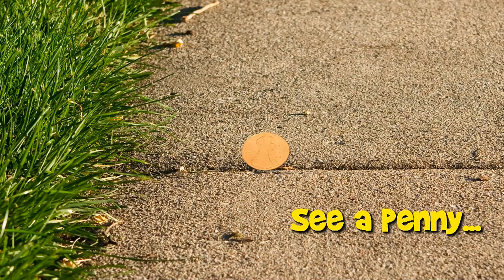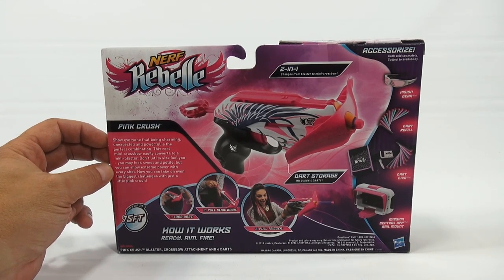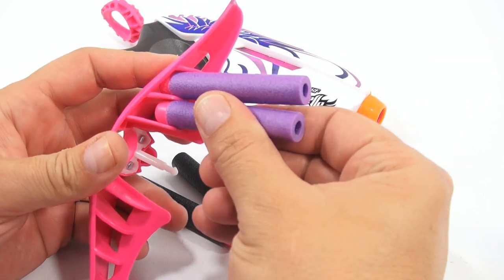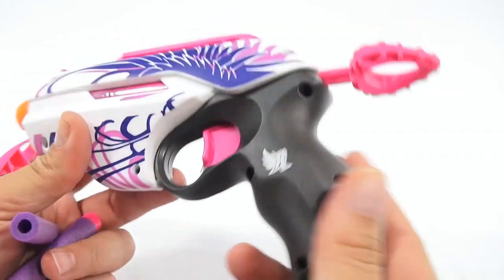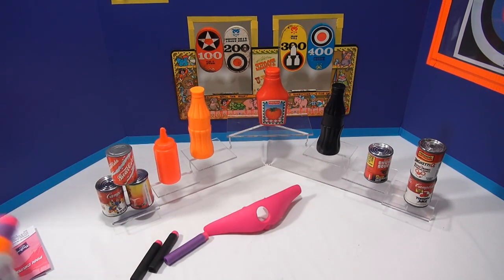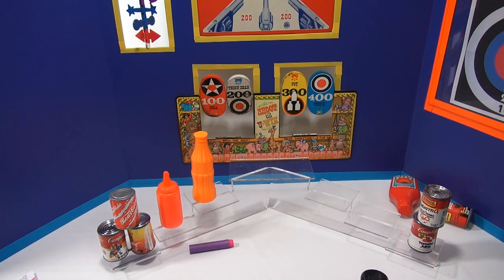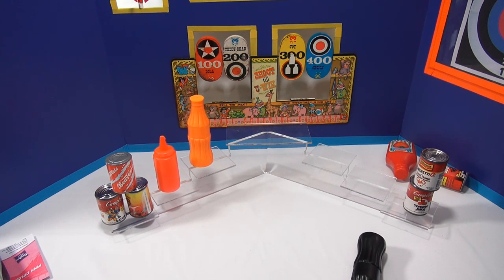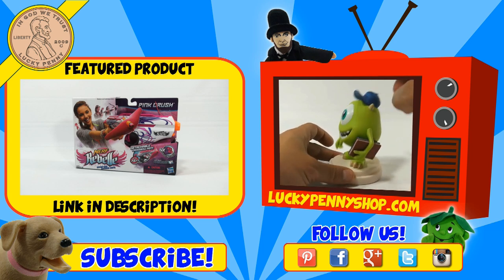Nerf Rebelle Pink Crush Nerf Gun, Hasbro Toys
​​​A new Nerf Gun!  Time to check out one of the Nerf Rebelle Pink Crush Nerf Guns.  This worked great and was a 2-in-1 gun.

Lucky Penny Thoughts: Anytime I get to take out the shooting gallery, I know I'm going to have some fun shooting things!  I get to practice my aim and also see how the new gun shoots.  This is the Hasbro Nerf Girl colored and branded gun.  Even though it was for a girl, I thought it was pretty stylish :) I was wondering in the video if these have been modded yet.  The gun shot great and did what it was supposed to do!  Shoot...

Later!
LPS-Dave

▶▶ Product Info
Who says you can't look fabulous while you launch a dart attack? Arm yourself with the stylish power of the Pink Crush blaster! The blaster can fire darts at targets up to 75 feet away. When the action calls for it, convert your blaster to a crossbow with the included crossbow arm! You may look sweet and petite, but you're armed for action with the Pink Crush blaster!

Blaster comes with crossbow attachment and 4 darts.